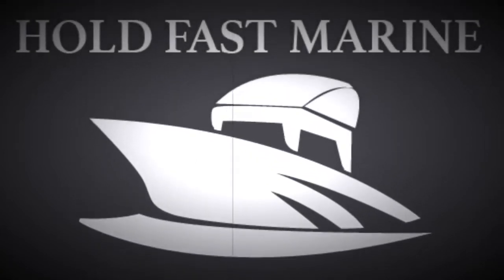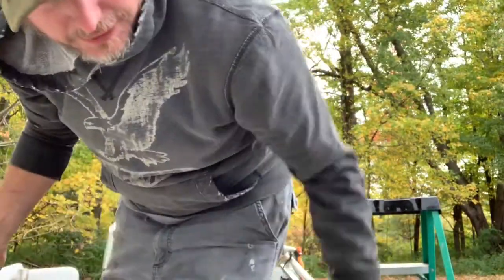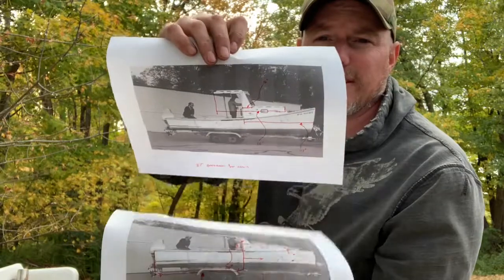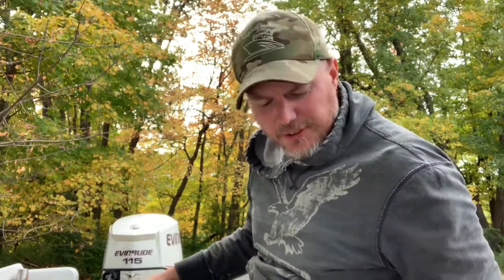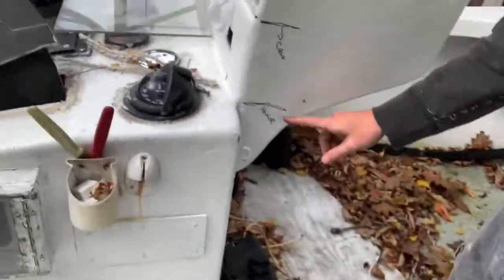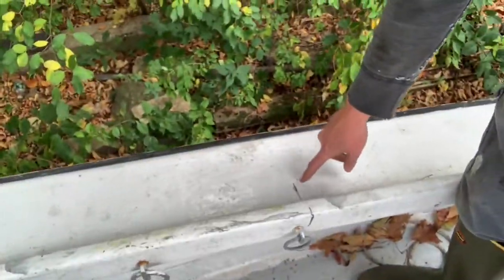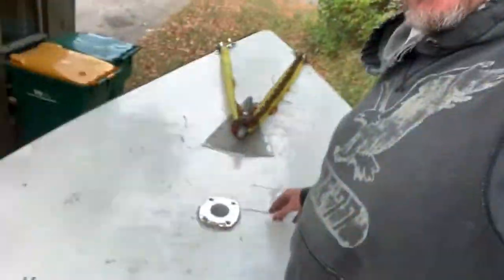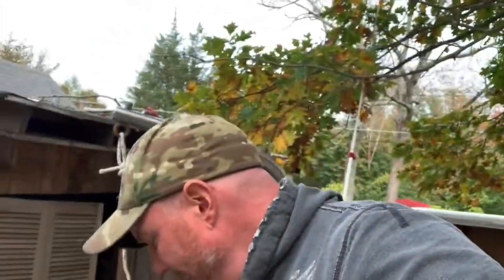21 Repco update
Progress update on the 1977 repco.